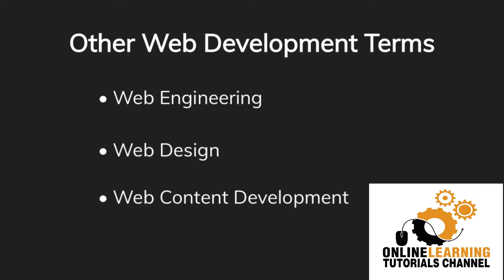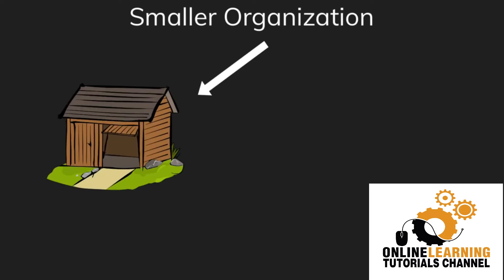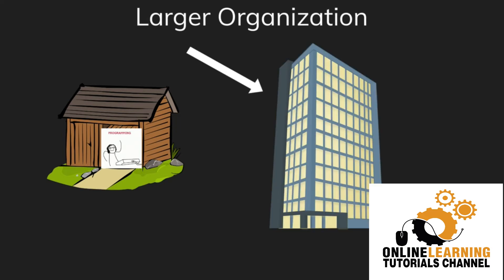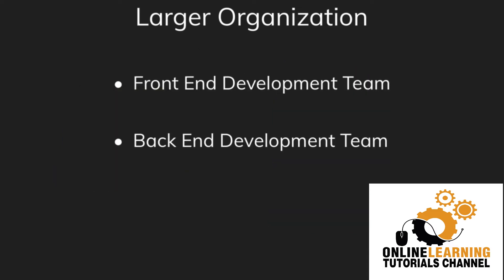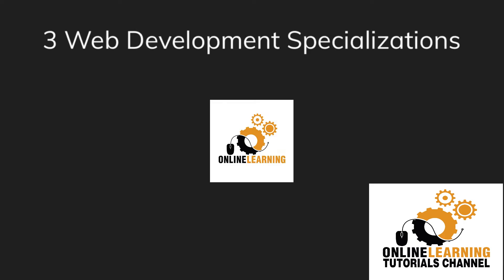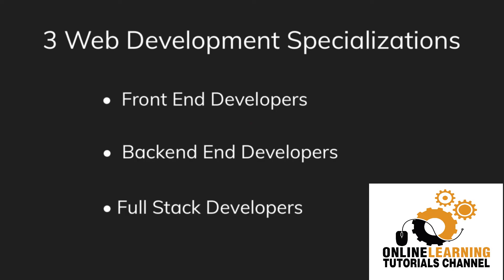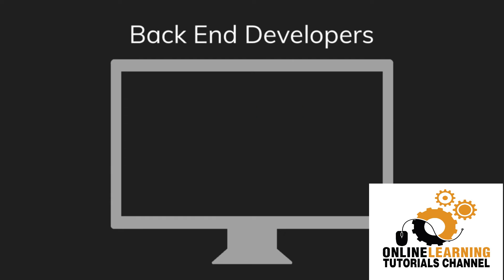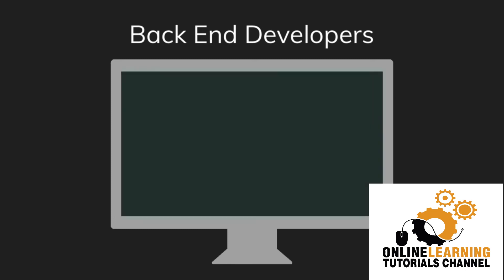Learn The Web Development & Web Design Fundamentals Coding HTML & CSS | What Is Web Development?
The Ultimate HTML & CSS Beginner’s Guide, learning Web Development has never been easier!

Are you trying to expand your coding and web design horizons?

Desktop-only websites just aren’t good enough anymore.

And in today’s business environment, coding and web design languages are critical skills.

With mobile internet usage still rising, and tablets changing internet consumption habits, you need to know how to build websites that will just ‘work’, regardless of the devices used to access them.

The changing way in which we access the web means that there has never been a greater range of screen sizes and associated user experiences to consider.

With these recent trends driving changes in design, typical desktop-only websites fail to meet even minimum expectations when it comes to style and usability, which can be vital when your website is central to yours or your client’s brand.

Learning web design applications has never been easier or more relevant.

When it comes to learning web design languages, it can be tough to even know where to start.

Additionally, they are a great way to boost your resume and set yourself apart from other job applicants.

You need to help you design responsive and future-proof websites that meet the demands of modern web users and this Guide presents HTML Broken Down into Easy-to-Follow Steps with Extensive Examples & Real Application!

My simplified and easy-to-understand Video Course means that foundational concepts are built upon to speed up the HTML mastery process.

This guide starts with the fundamentals and takes you all the way to building your very own full-fledged HTML5-compliant web page.

Whether you are making a career change to the tech sector or just looking to brush up on crucial web design concepts, this course is an affordable and valuable HTML resource.

This approach to learning HTML is so easy that no prior web design or coding experience is needed.

No special software or applications are required, just a desire to learn and to build amazing websites.

* The Essentials of Responsive Web Design and why it’s vital for modern web development
* Foundational HTML Terminology
* Fluid Layouts and Responsive Images
* Basic Page Structure – how to make Head & Body Markup cleaner, faster, and more semantically rich
* Page Content Creation – Paragraphs, Lists, Tables and Images
* Content Structure – Headers, Footers, Semantic Images
* The Importance of HTML and CSS Compatibility
* The Top Mistakes to AVOID That Those New to HTML Make!
* Learn and explore how to harness the latest features of HTML in the context of responsive web design
* Make your pages interactive by using CSS using the latest features of CSS including custom fonts

Today you can discover all the most up-to-date techniques and tools needed to build great responsive designs, ensuring that your projects won’t just be built ‘right’ for today, but in the future too.

This course explains all the key approaches necessary to create and maintain a modern responsive design and how to build websites with a “responsive and mobile first” methodology, allowing a website to display effortlessly on every device that accesses it.

The course presents various aspects of building beautiful layouts using the latest techniques that responds to the latest challenges and trends in web design, giving you access to the most effective approaches to modern responsive design.

Why is this Course different from others?

Many guides and walkthroughs are simply too dense and loaded with programming jargon.

Though there are numerous programming languages for the web, HTML forms the backbone of web design and is a powerful tool in any web designer’s toolbox.

No one wants to read a wall of text or just talk about HTML concepts. In addition to a simplified presentation, this learning guide uses extensive and practical examples to illustrate key HTML functions, accelerate the mastery process and make it feel like you have your own personal HTML tutor looking over your shoulder!

It makes it extremely easy to get into HTML and CSS through step by step instructions and numerous examples, making it easy for students to follow along.

If you want a practical guide that does not overwhelm you with petty details, then this is the course for you.

Who this course is for:
* Anyone who has no knowledge about HTML
* Anyone who has no knowledge about CSS
* Anyone who wants to build websites in the most professional way
* Experienced web developers looking to improve their HTML & CSS skills